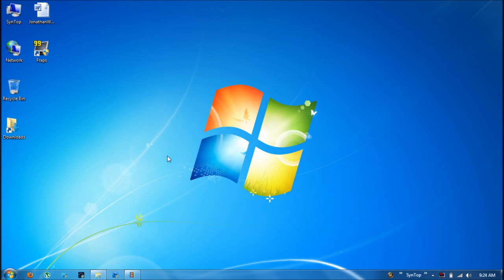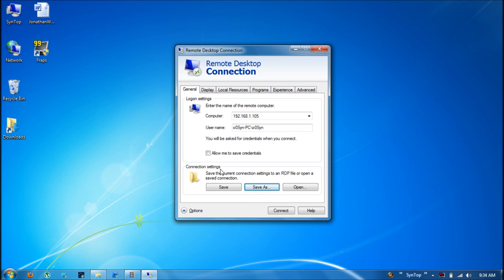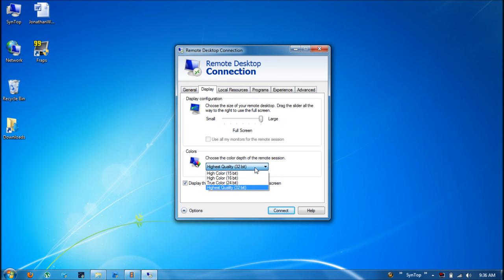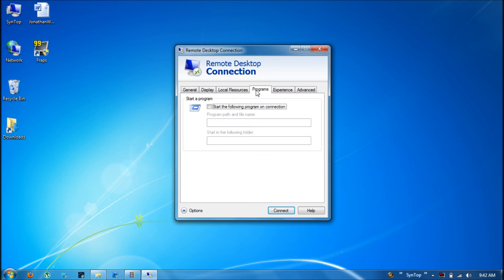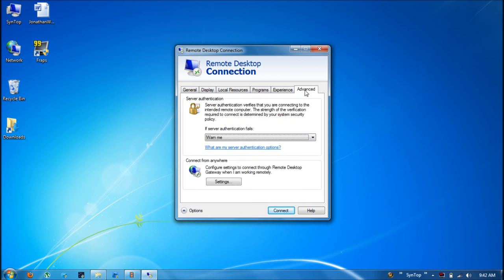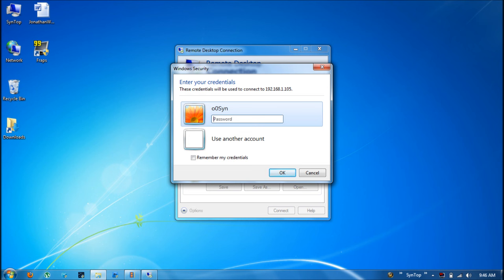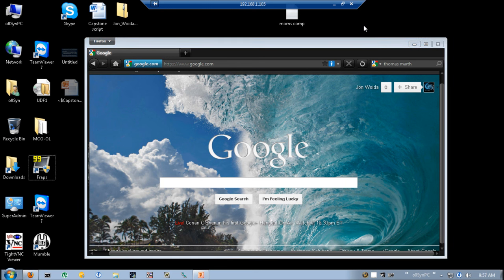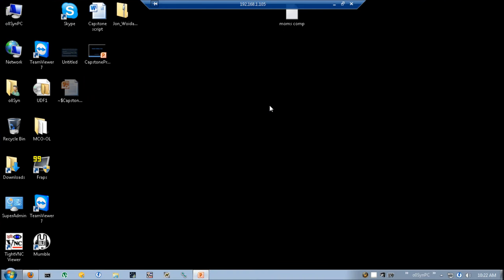How to Use Windows Remote Desktop Connection (RDC)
A short demonstration on how to use RDC.

If you have trouble connecting to a remote machine from a public IP address please view my guide on port forwarding. Port forwarding has to be set up on the router of the person that you are trying to connect to.

Video made using Fraps and Windows Live Movie Maker